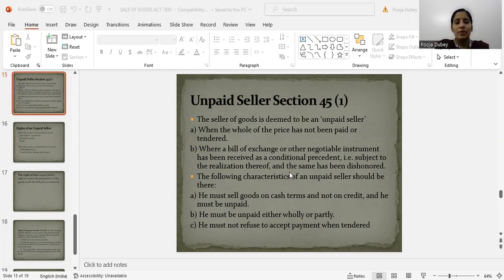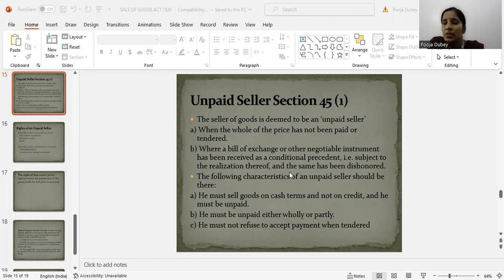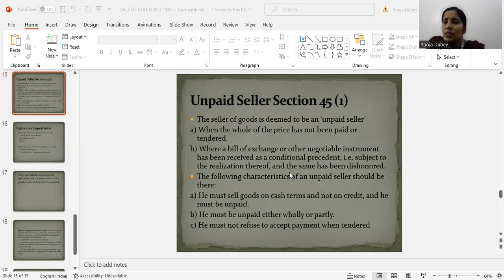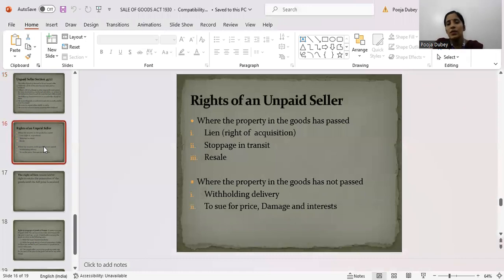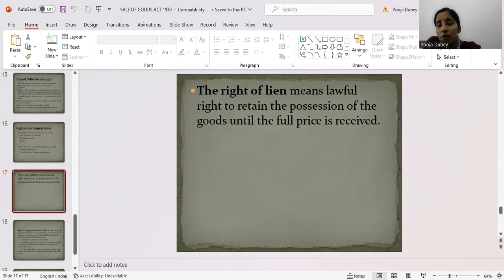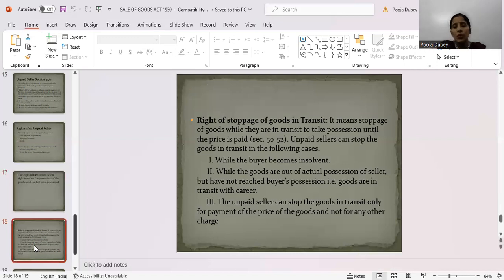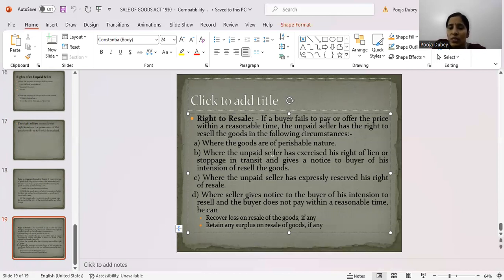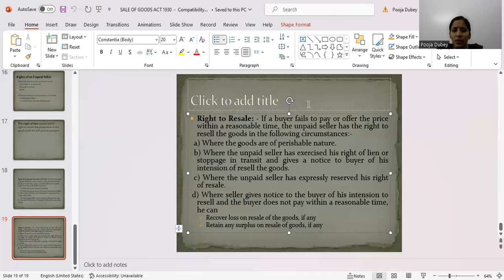Condition and Warranty IMP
By Pooja Dubey (Asst. Prof. ISM PATNA)